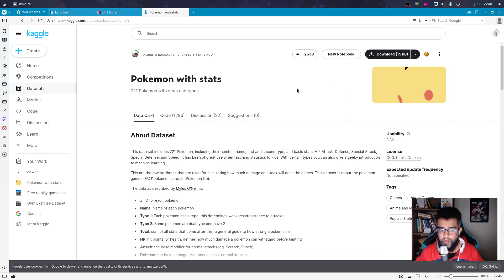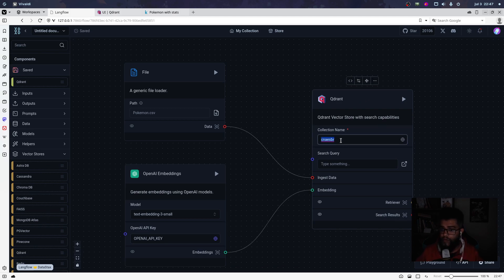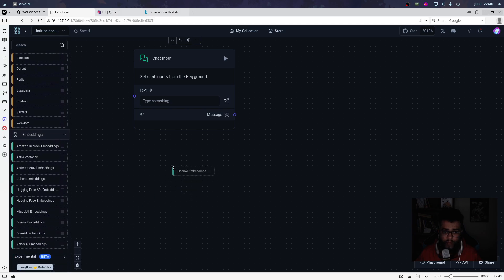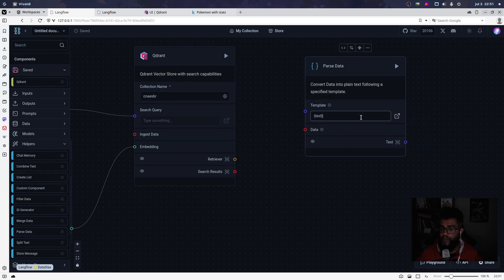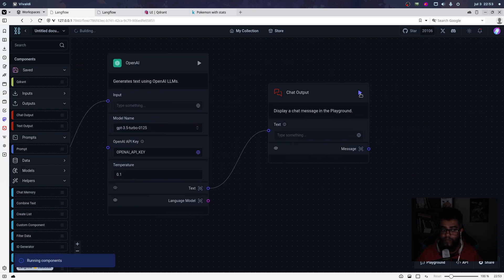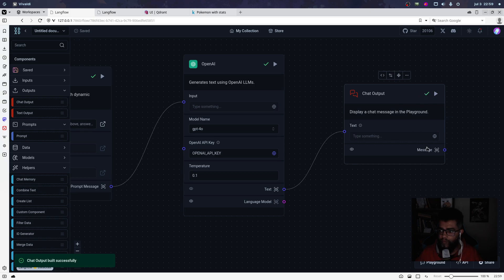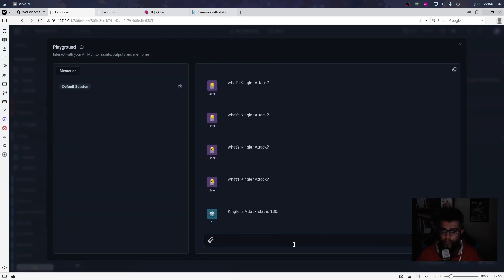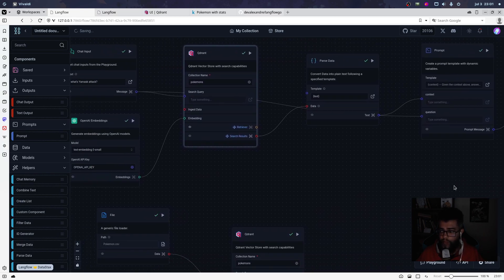Using Langflow with Qdrant Vector Store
In the video I'll show how use Qdrant in langflow , with CSV for storage and search.